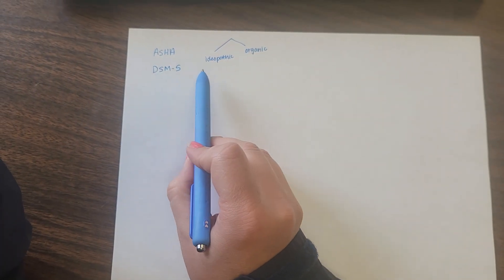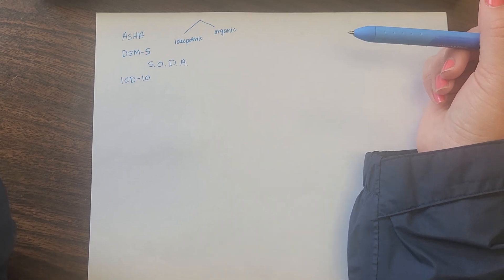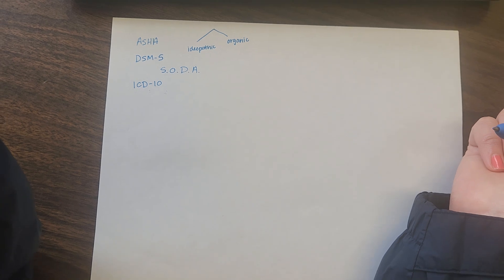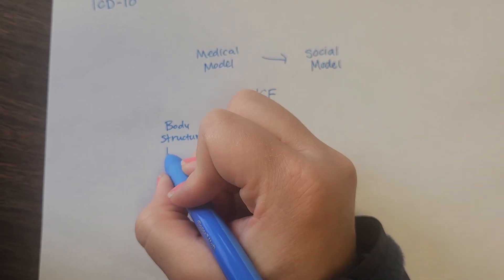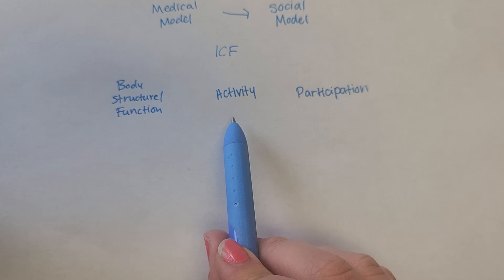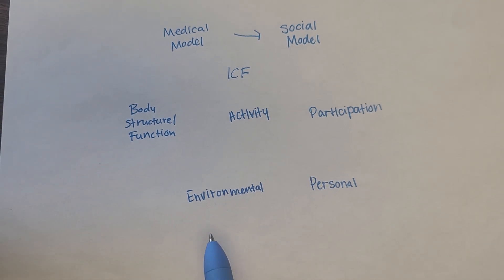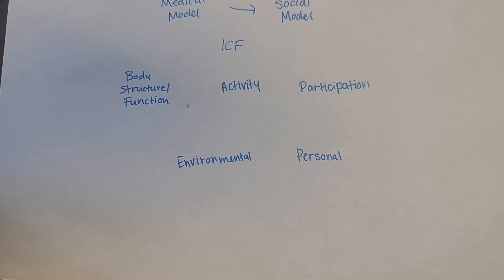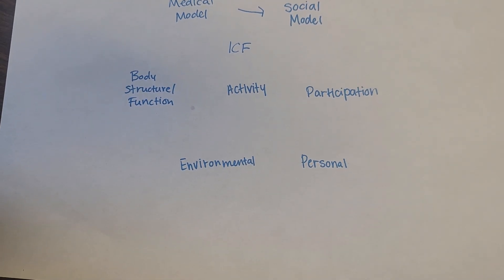The ICF Framework